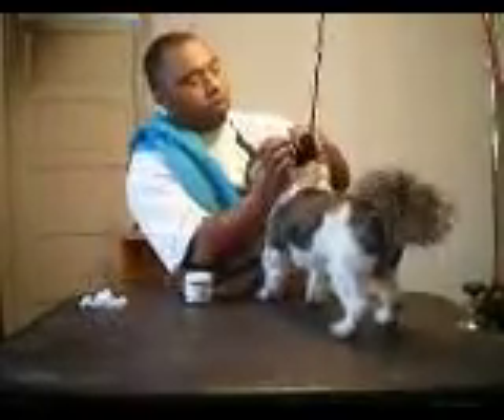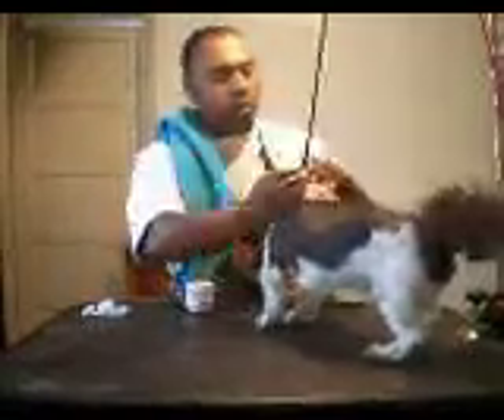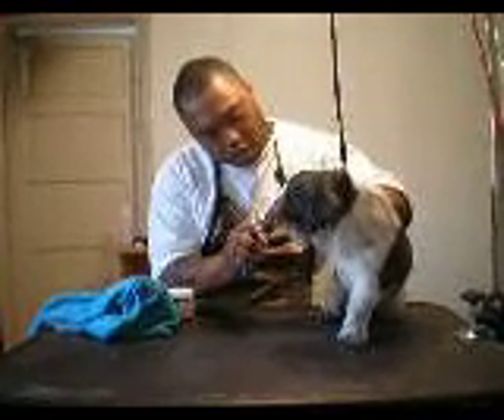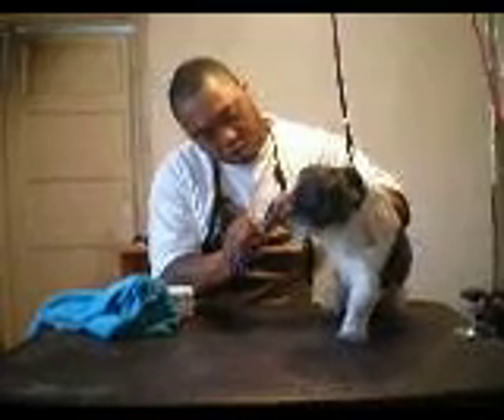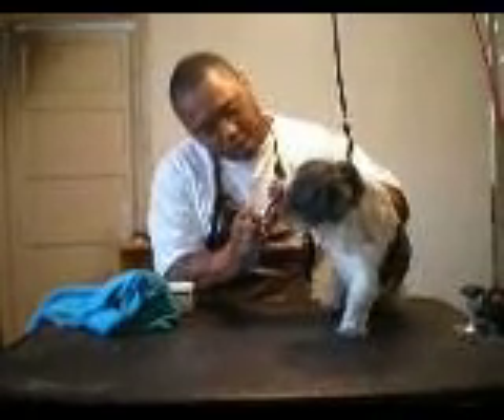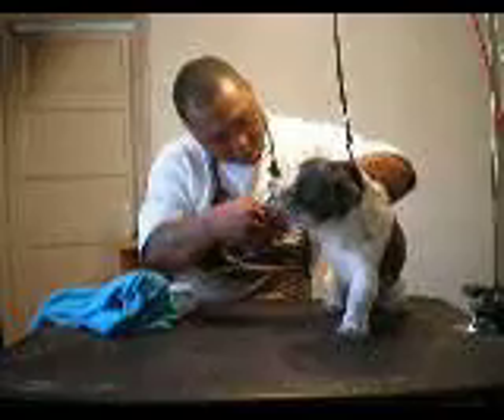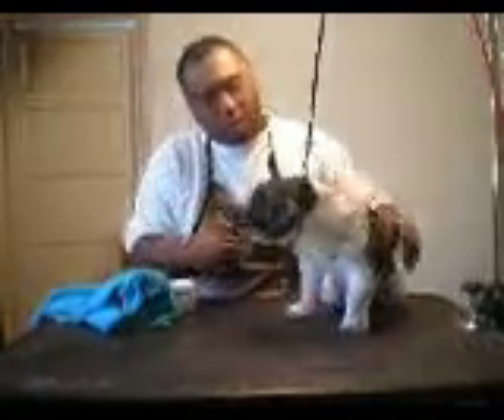Hollywood Petstyling----Gizmo Part 3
Gizmo Cutz